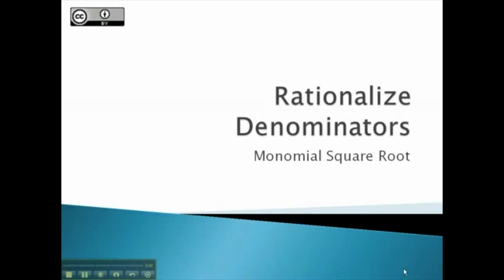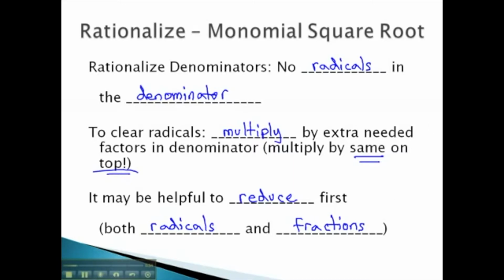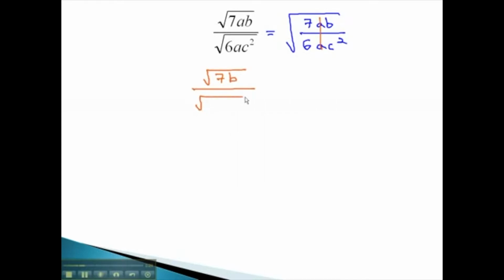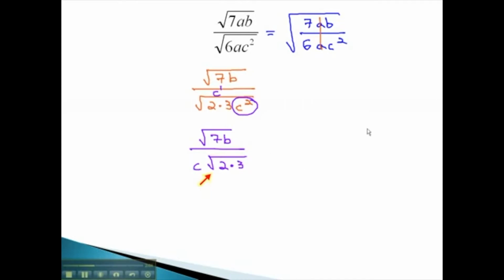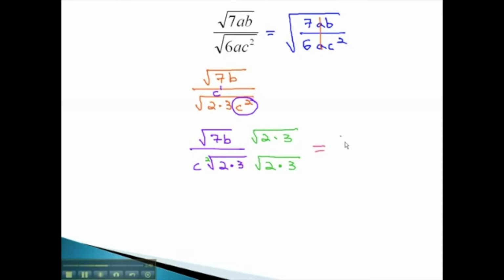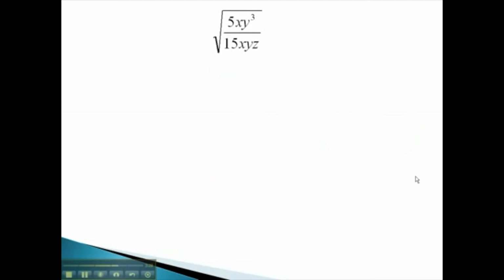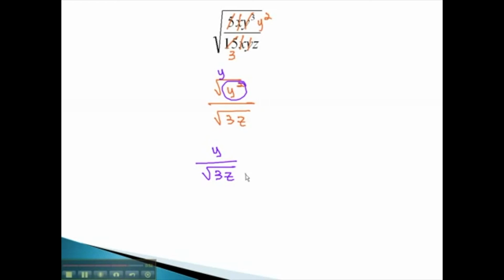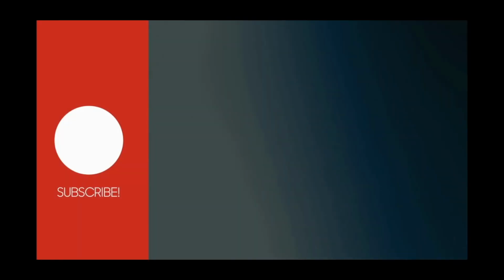How to Rationalize Denominators Monomial Square Roots (With Solved Examples)